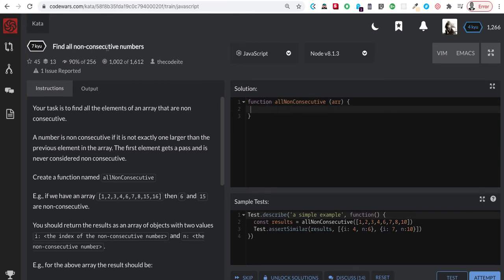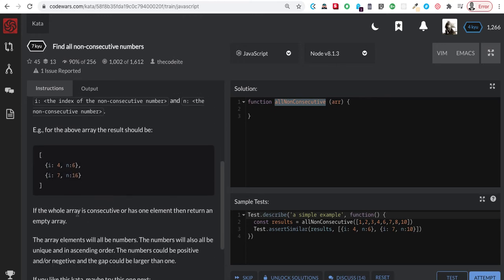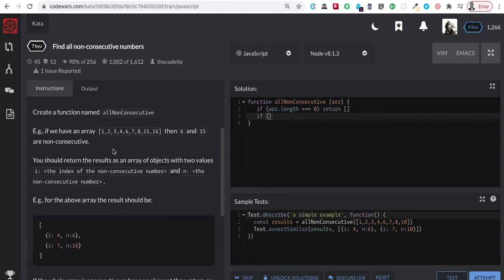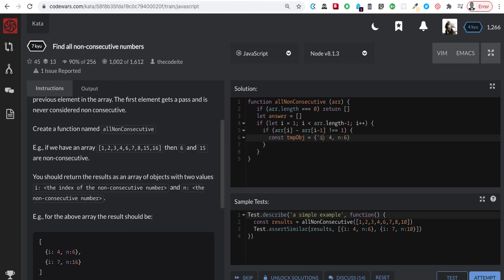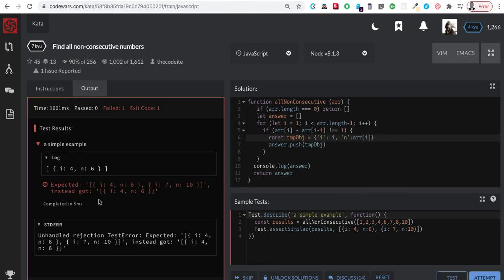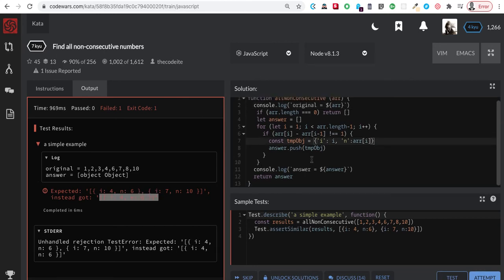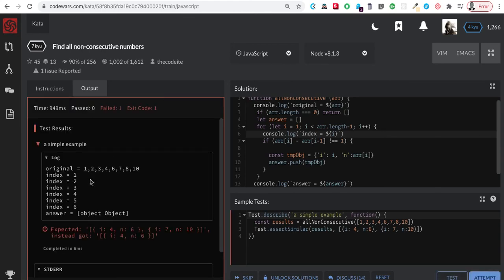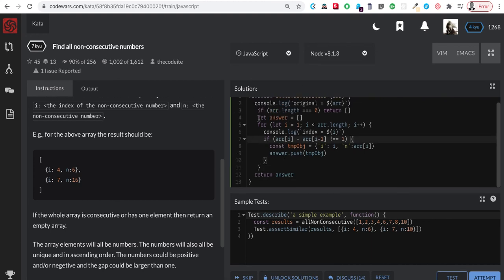Find all non-consecutive numbers | liveSession codeWars javascript